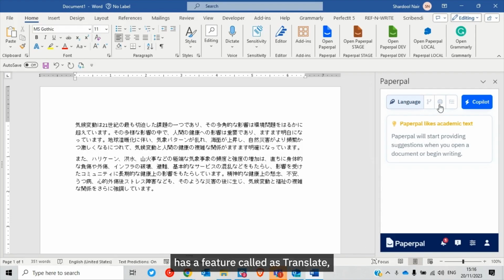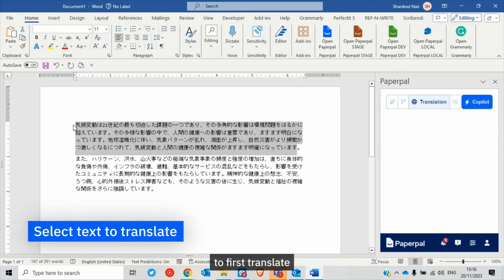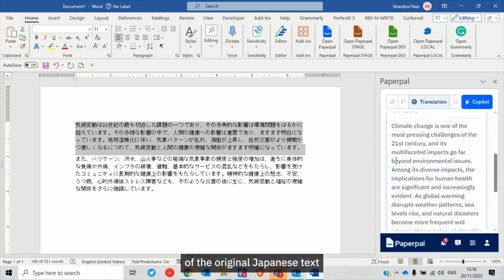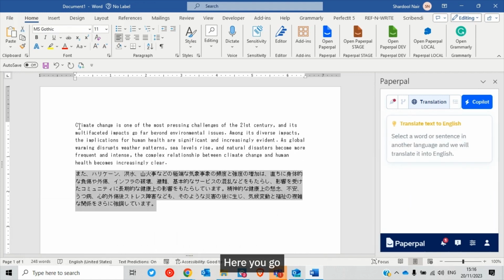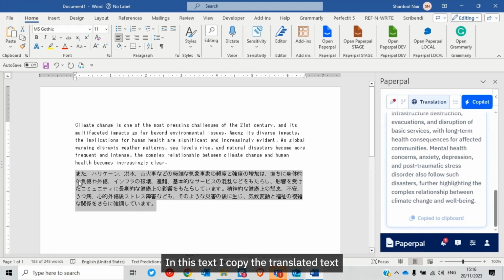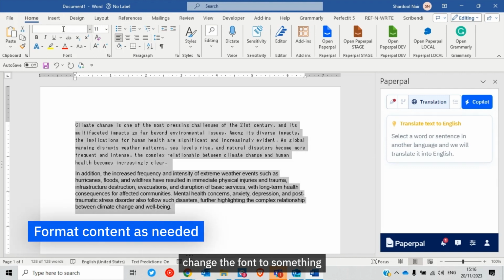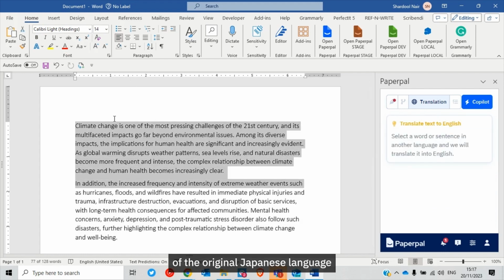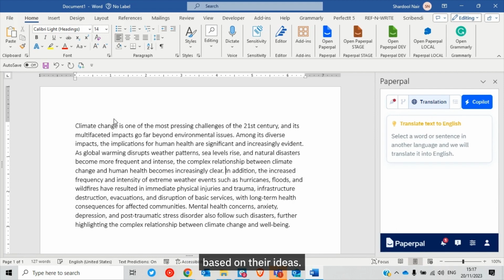How to Translate Research Paper to 30+ Languages with AI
Translate foreign language academic text to English and 30+ languages with Paperpal’s ‘Translate’ feature. Try it today

ESL researchers, with diverse English proficiency, seek academic translation support due to language barriers. Native language interference slows writing, as thoughts are first formulated in their mother tongue before being translated into English.

Lean how Paperpal’s Translate feature helps you effortlessly replace native language text to accurate English translations.

Discover over 30 language translations

Replace foreign language text with accurate English translations

Streamline your writing process and save time

Try Paperpal Today!

Experience the power of effortless academic perfection. Whether you're a student, researcher, or professional, Paperpal Copilot is your go-to companion for achieving excellence in your written work. Elevate your academic writing, boost your confidence, and make academic success a reality – all with the simple click of a button. Don't miss out – try Paperpal Copilot today! 📝✨